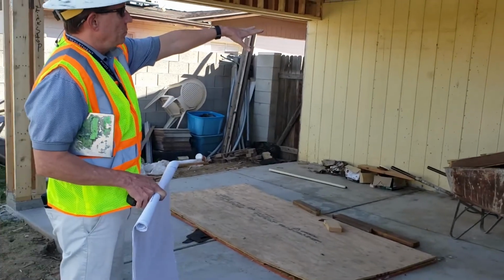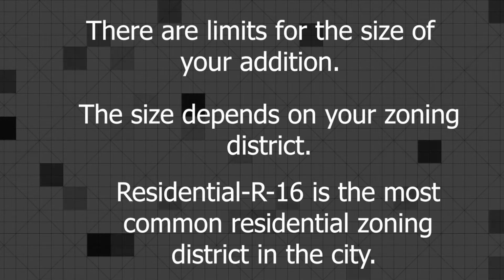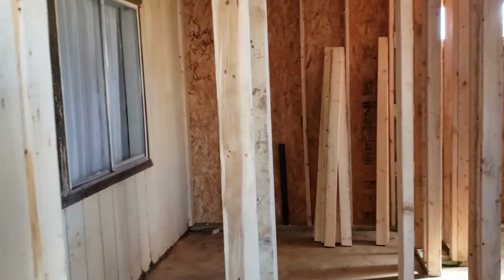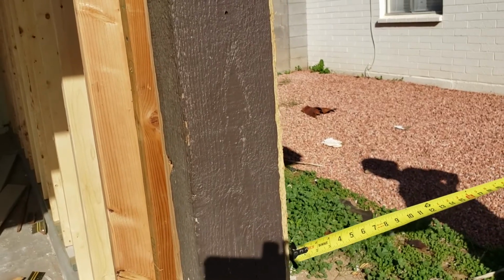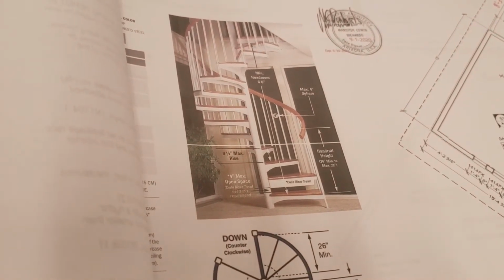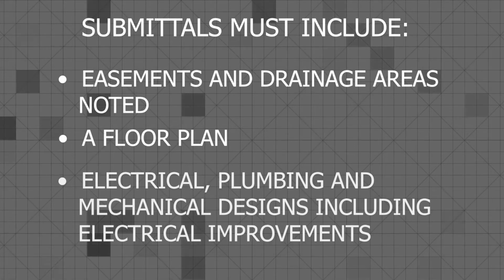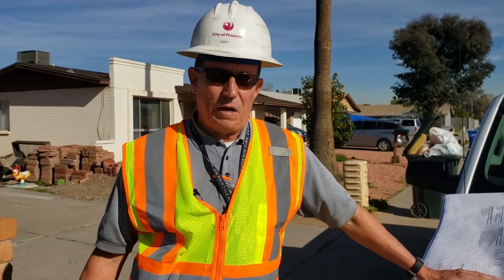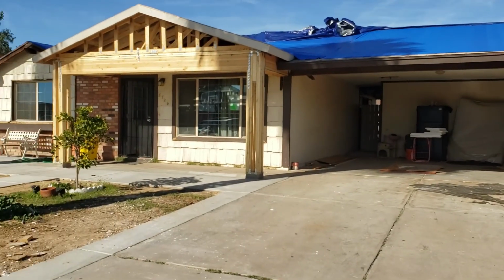"Making Space:" What You Need To Know About Adding A Room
Room additions are the most common Home Remodeling project in the Valley. Take a look at this video to learn what you should know to submit your plans and get your Permits.

Latest News: Phoenix.gov/Newsroom
Web: Phoenix.gov
Social: @CityofPhoenixAZ on Facebook, Twitter and Instagram
24/7 Live and on-demand programming: Phoenix.gov/PHXTV